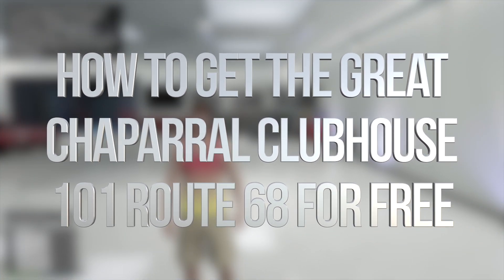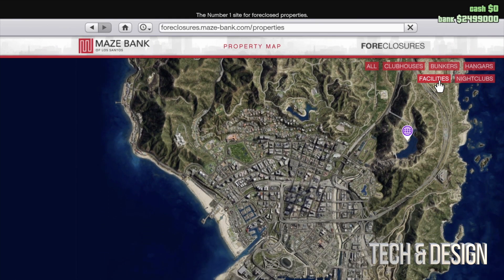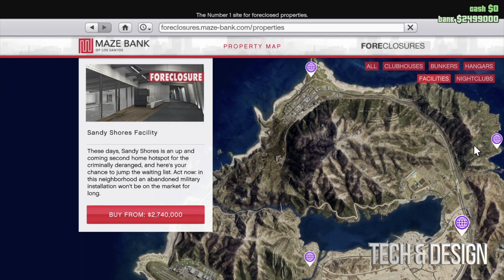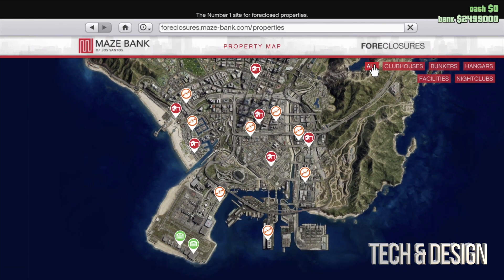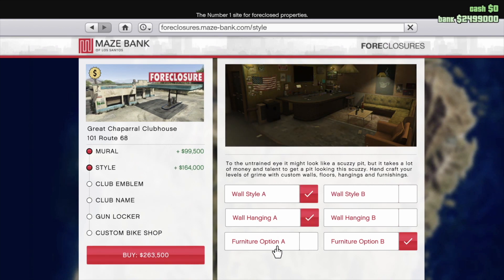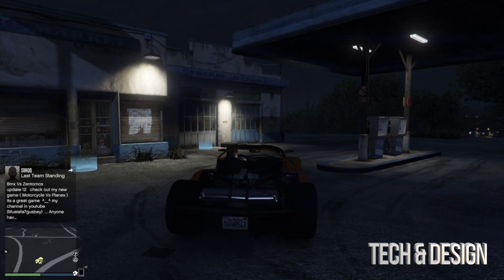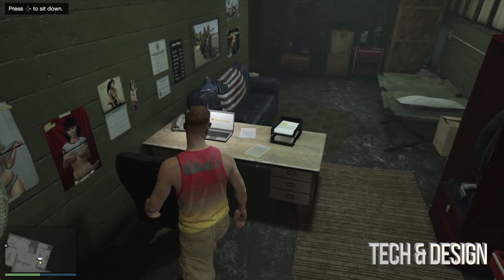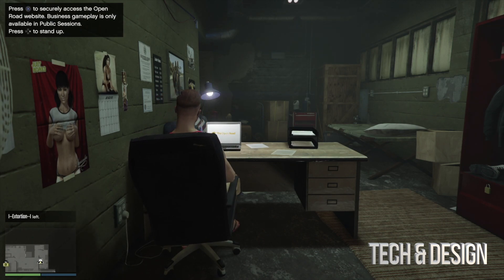How to get the Great Chaparral Clubhouse 101 Route 68 for FREE in GTA Online | GTA 5 GTA V